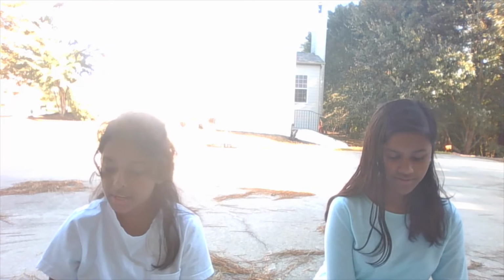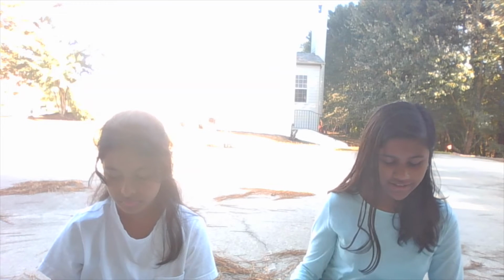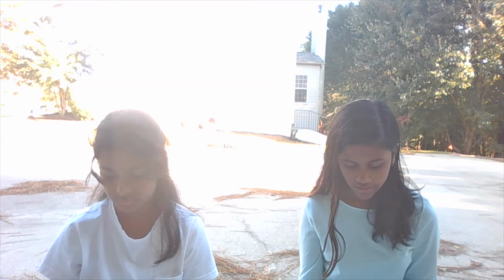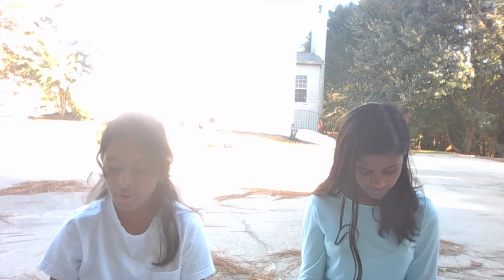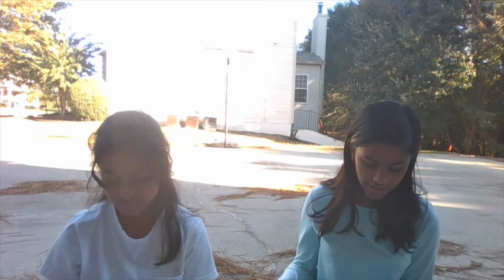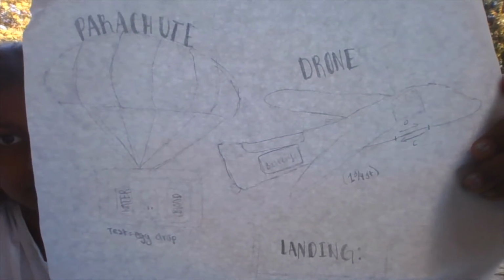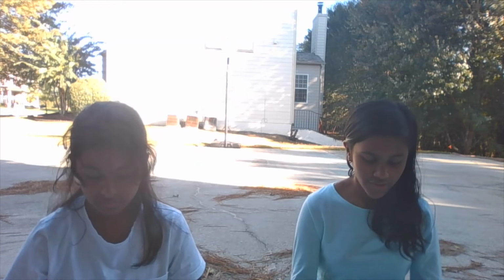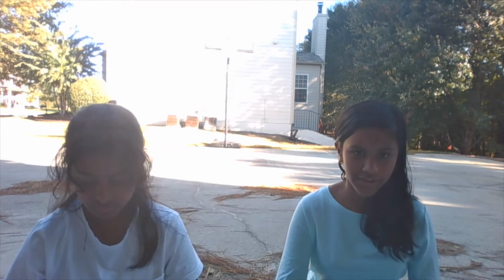Drone - Middle School - River Trail Middle School - Fall 2020 Invention Challenge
Fall 2020 Invention Challenge submission - Drone - by Anushka, Gunjwan, and Aanya from River Trail Middle School, led by Marwa Crisp.

Vote for your favorite inventions with "likes." Votes will be counted by "likes" on individual pitch videos hosted on the Bridge Innovate YouTube channel only. Thumbs down or "dislikes" have no effect. The Invention Challenge invites students to identify a community need and design an inventive solution that brings people together.

The public voting on pitch videos determines the finalists and a judging panel consisting of industry and education leaders will select winners from the finalists.